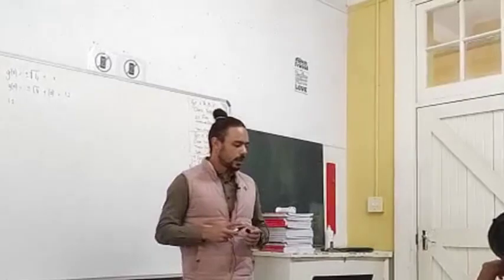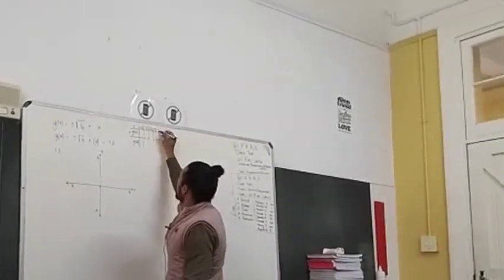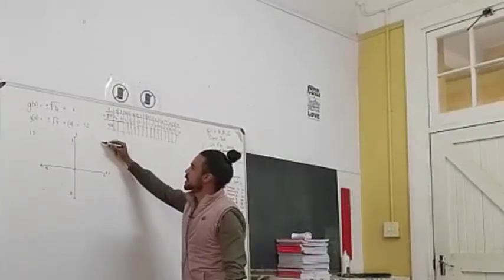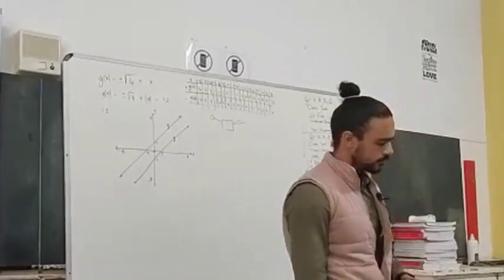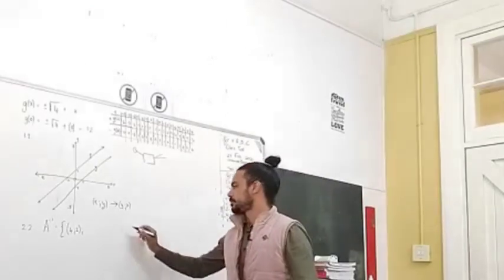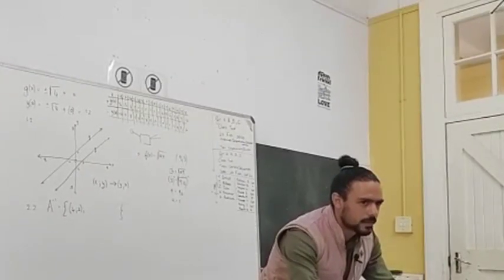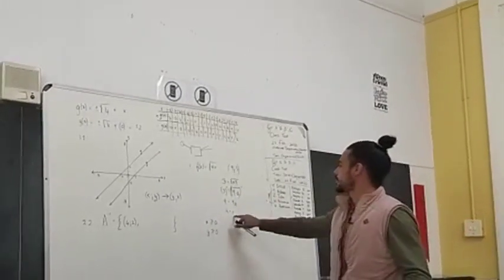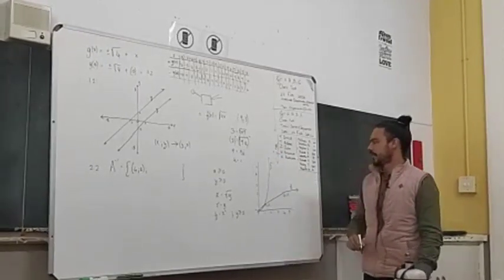Grade 12 Functions & Inverses with Mnr Le Cordeur | MATHEMATICS | 2024